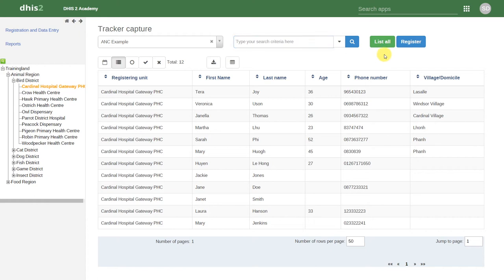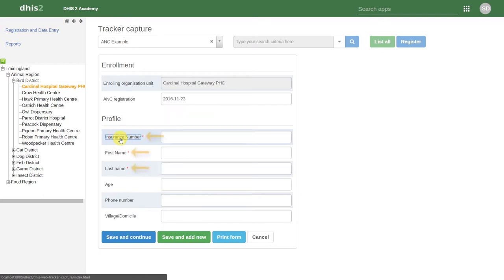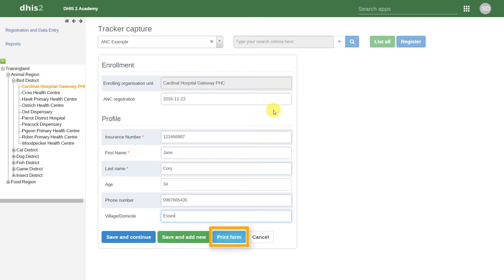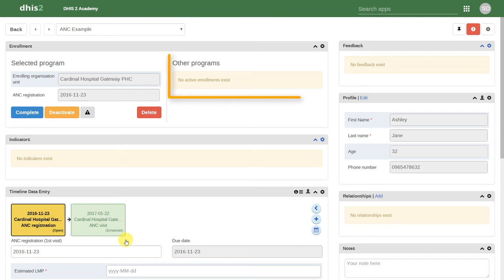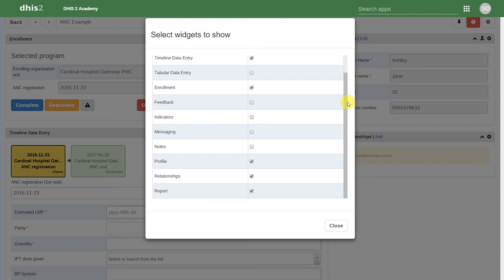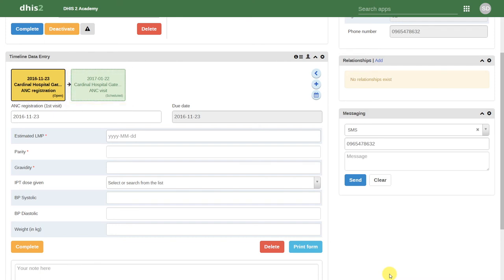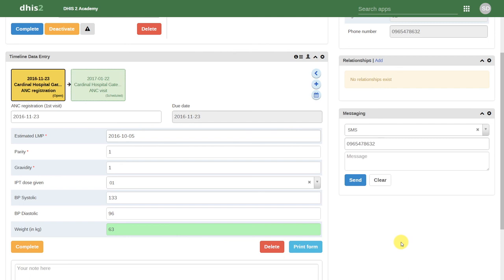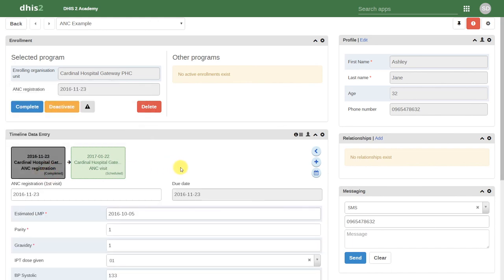Module 5 - Session 3 - Tracker Capture Demo - Part 2 of 5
Tracker Capture - Session Overview:
* Tracker Capture Interface
* Filtering cases within a program
* Simple and advanced searches
* Registering new Entities
* The Tracker person dashboard
* The Data entry interface in Tracker
* Entering data in Tracker programs
* Scheduling new events in Tracker
* Adding relationships
* Sending messages